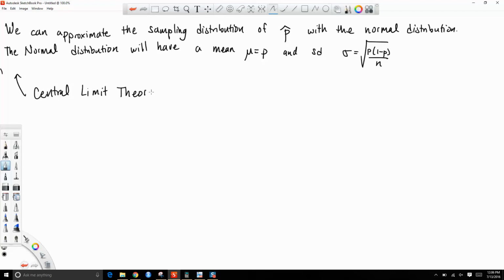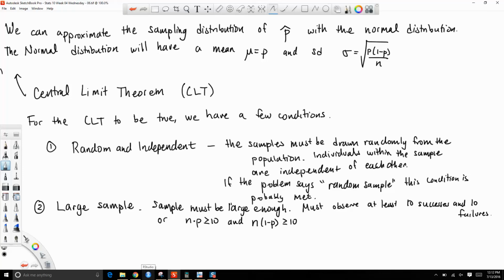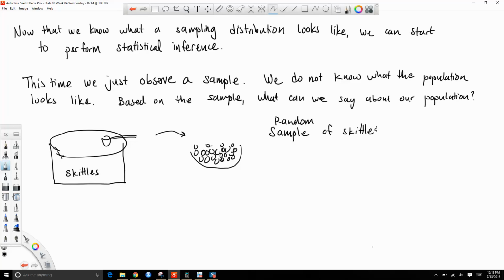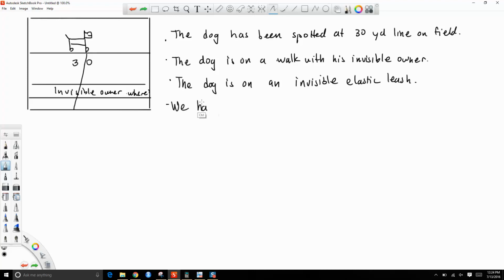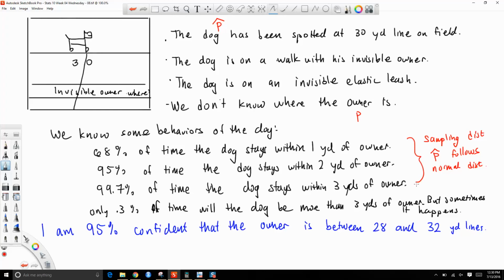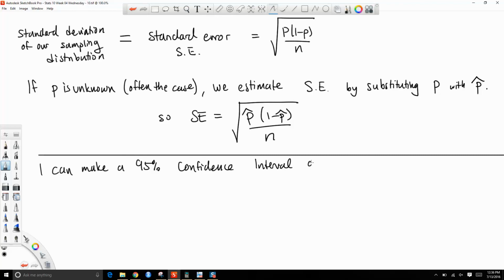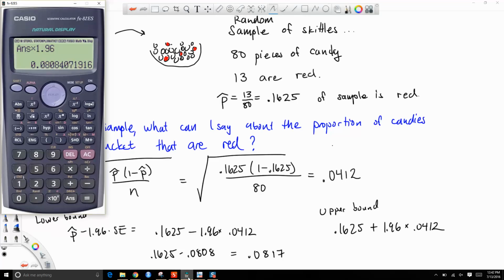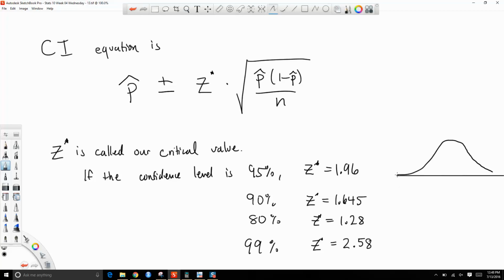7 13 2016 Stats 10 Week 4 Wednesday Part 02